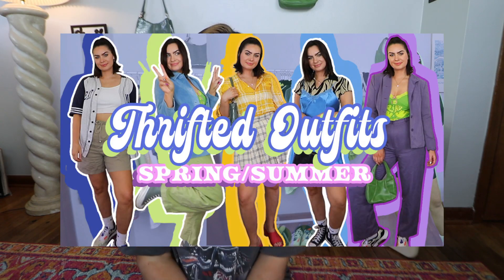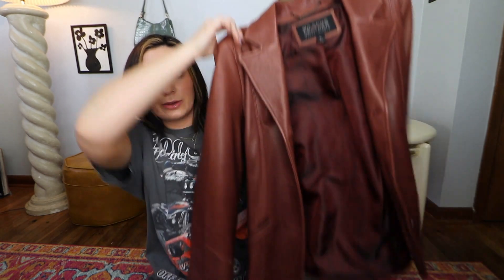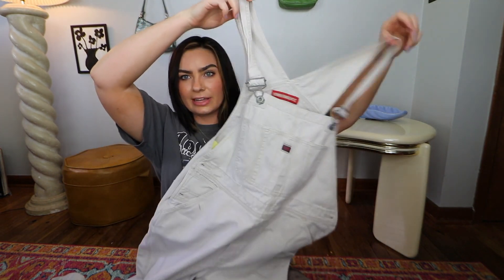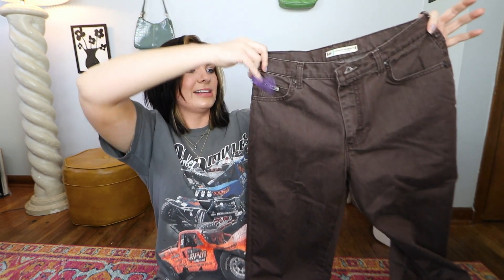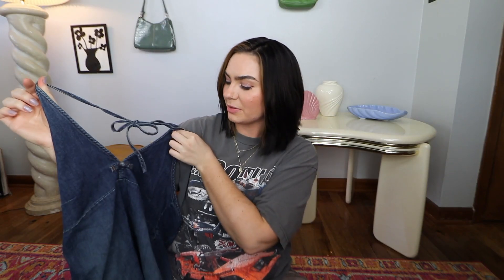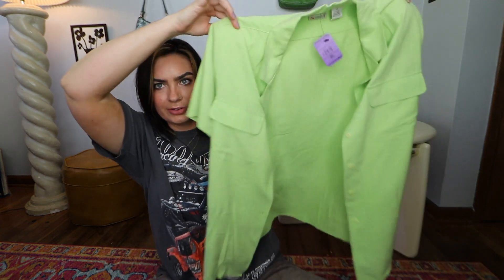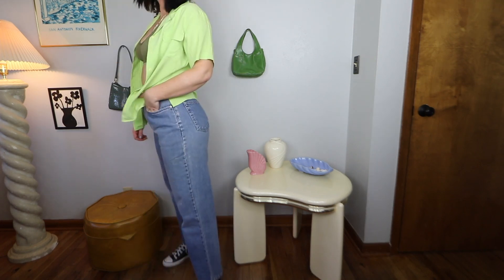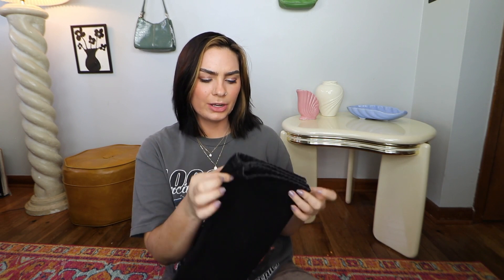SPRING/ SUMMER THRIFT HAUL! So many Gems! 💎🌸